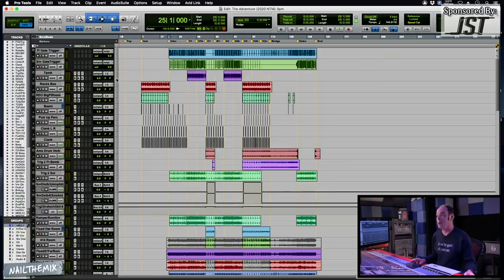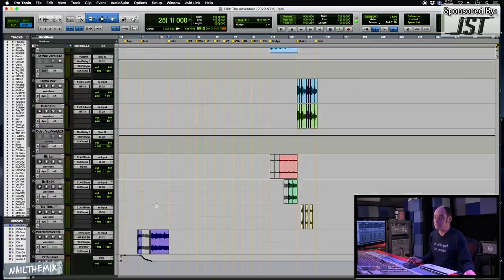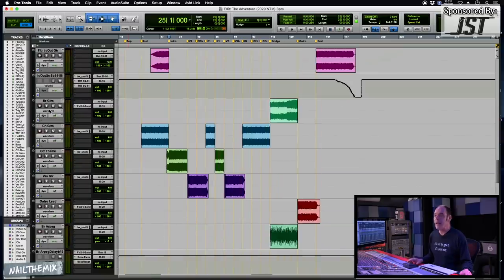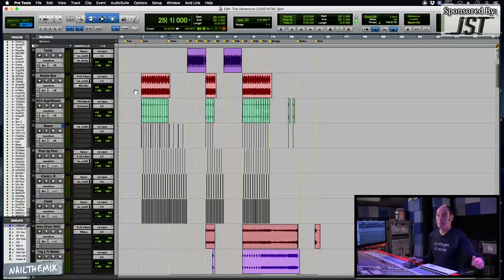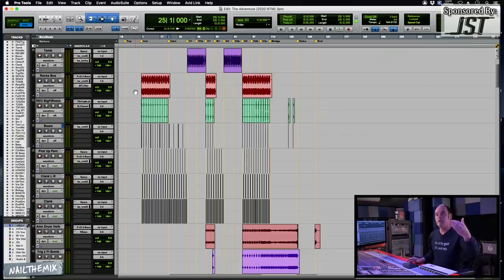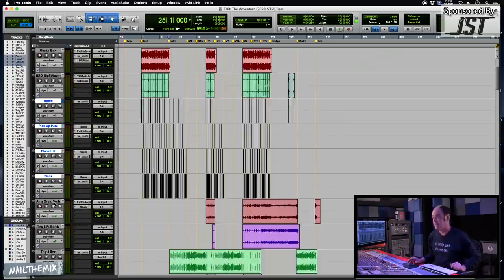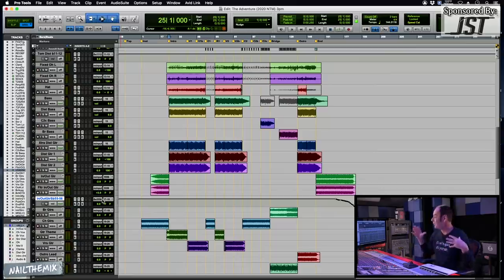How Tom Lord-Alge sets up EVERY. SINGLE. SESSION.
Tom Lord-Alge is a true legend who's mixed artists like Blink-182, Sum 41, P!nk and Marilyn Manson among many, MANY others - and while every session is unique, his time-tested session setup never changes. Here's a look at exactly how he does it with Pro Tools and his SSL console...

Get instant access to Angels & Airwaves "The Adventure" multi-tracks and Tom Lord-Alge's full mixing session